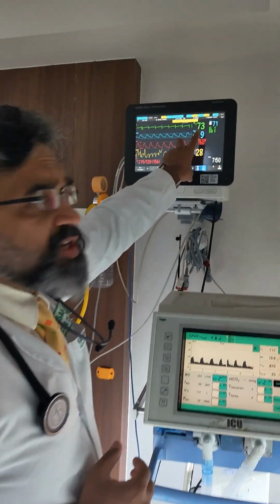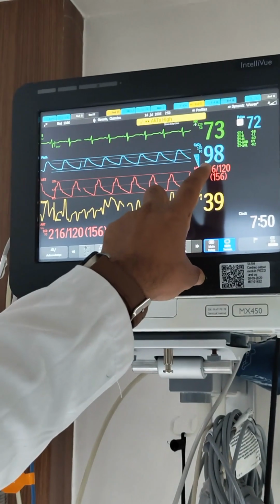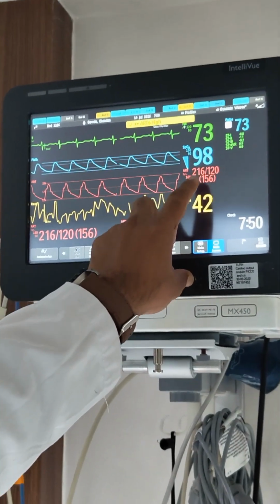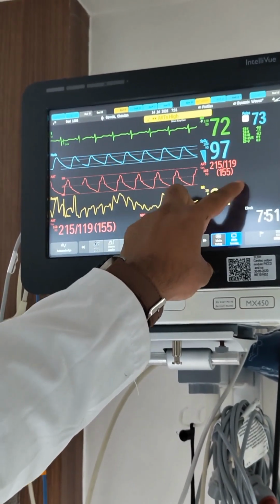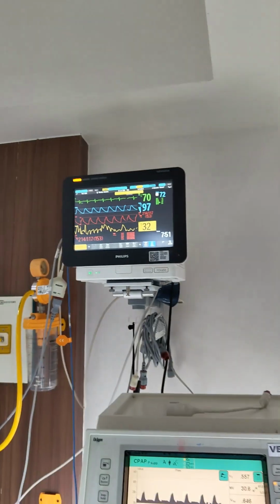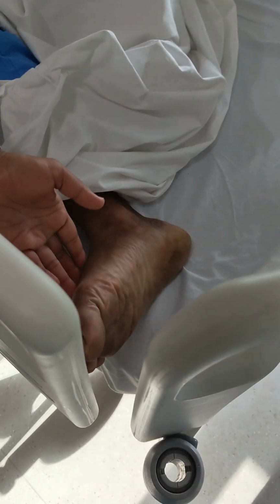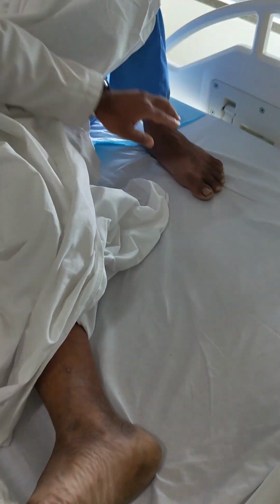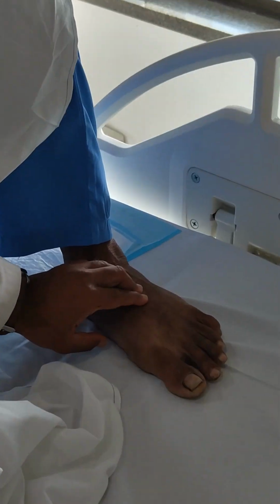Bedside Clinics - Aortic Dissection